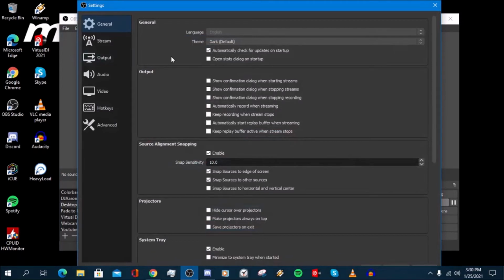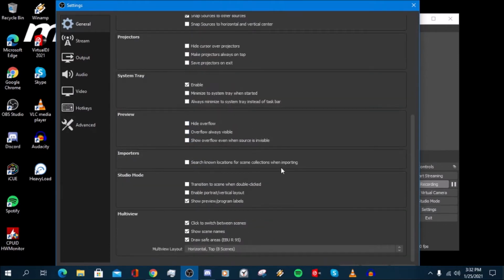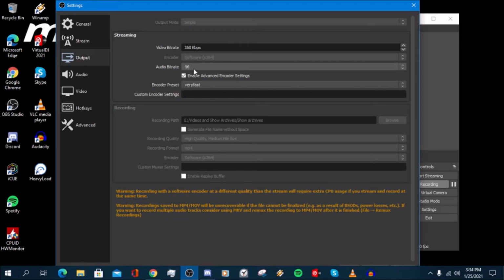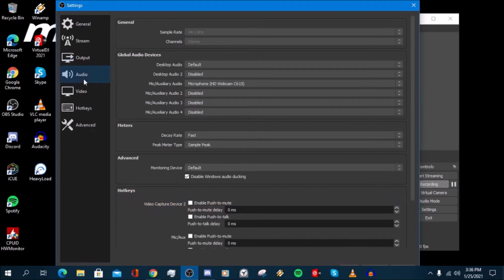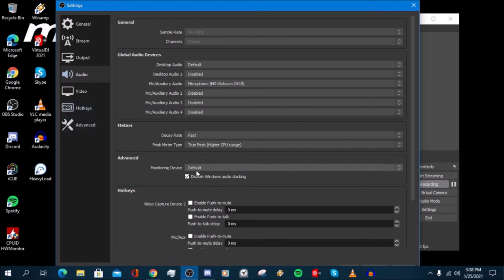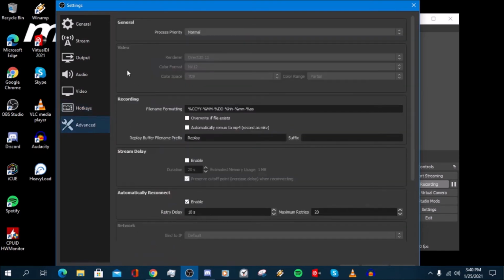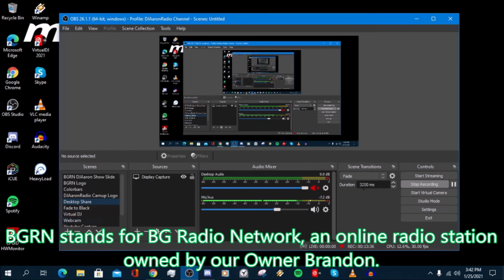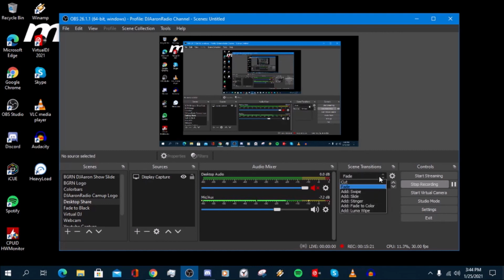A basic rundown of OBS (Open Broadcasting Software)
A basic rundown of some of the basic settings and features of OBS (Open Broadcasting Software). Video recorded by DJAaronRadio, Broadcasting Duo (BD) Community Moderator, Voice Over Artist and co-content creator of this channel.

Join Broadcasting Duo today, the Broadcasting Forum built by broadcasters, for broadcasters!